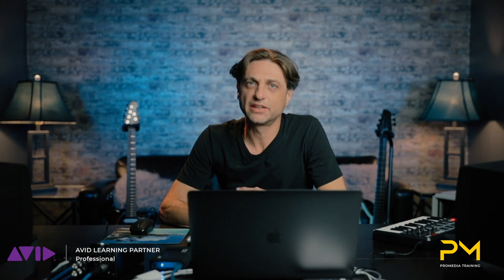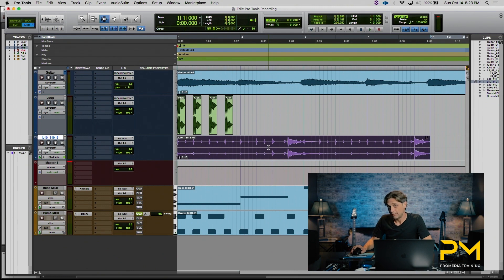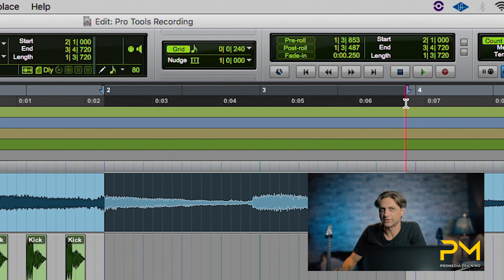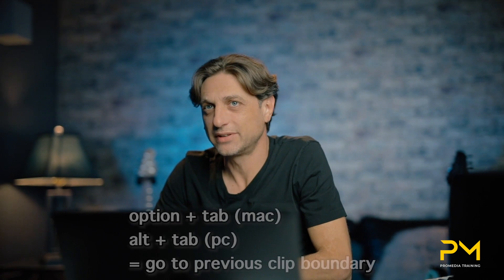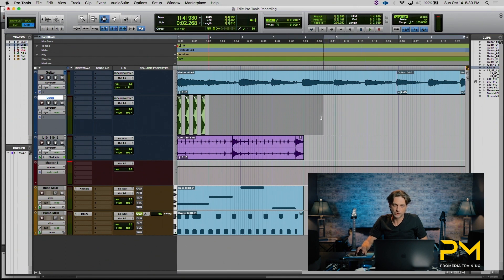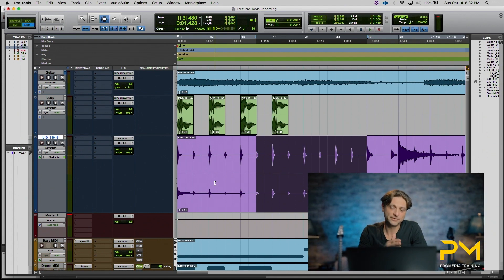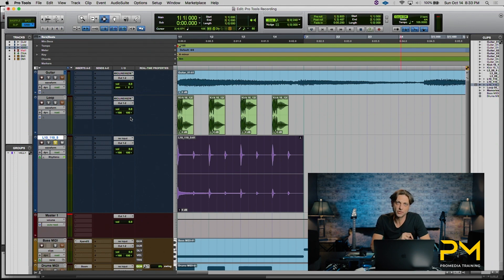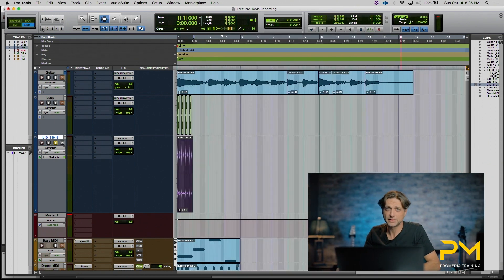Editing and Navigation in Pro Tools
This Pro Tools Tutorial shows you how to Edit in Pro Tools using functions such as Separate, Trip, Duplicate, and much more.
You'll also learn how to use the various Selection and Navigation features of Pro Tools to help make Editing easier and more fluid.